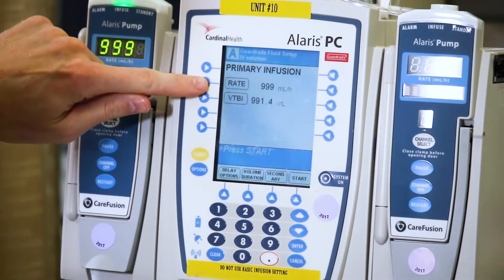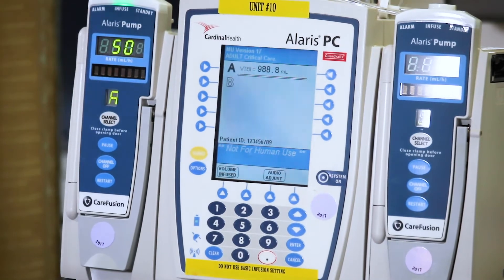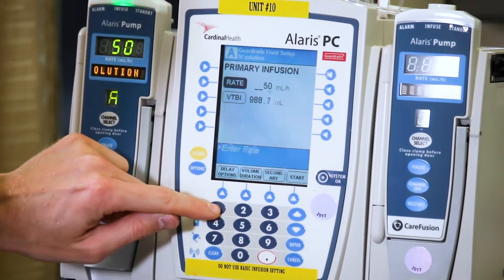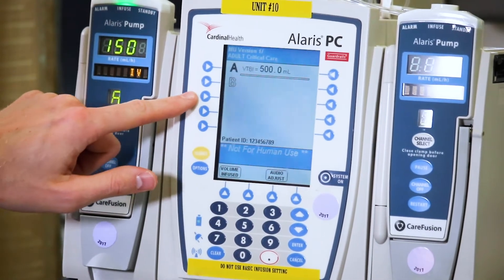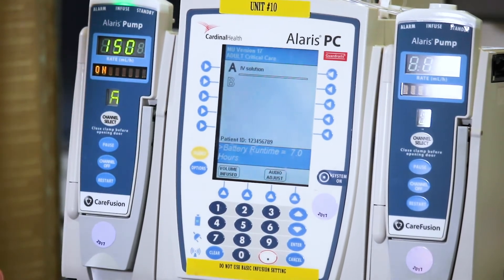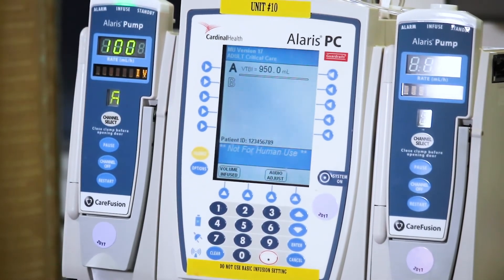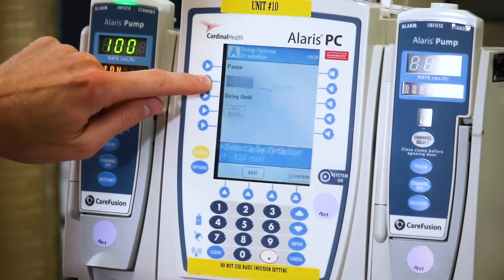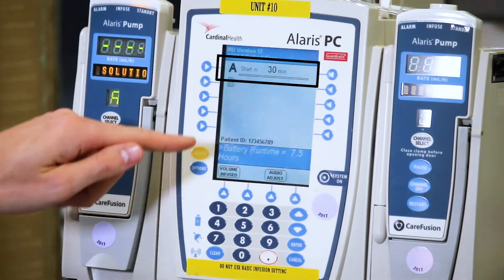Changing Fluid Rate and Volume on Alaris Pumps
Quick video on how to change fluid rate and volume to be infused on Alaris pumps.
The Video content has been made available for informational and educational purposes only. The creators do not make any representation or warranties with respect to the accuracy, applicability, fitness, or completeness of the video content. The video content is not intended to be a substitute for professional medical advice, diagnosis, or treatment. Always seek the advice of your physician or other qualified health provider with any questions you may have regarding a medical condition. The video creators disclaim any and all liability to any party for any direct, indirect, implied, punitive, special, incidental or other consequential damages arising directly or indirectly from any use of the Video Content, which is provided as is, and without warranties.